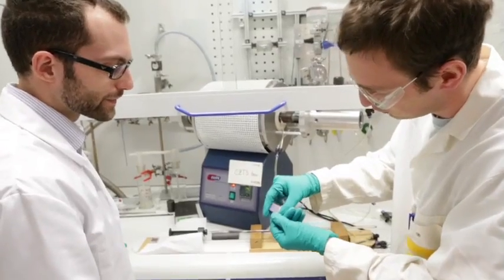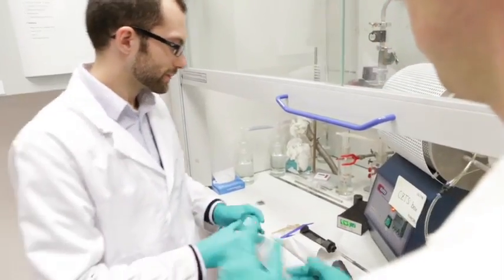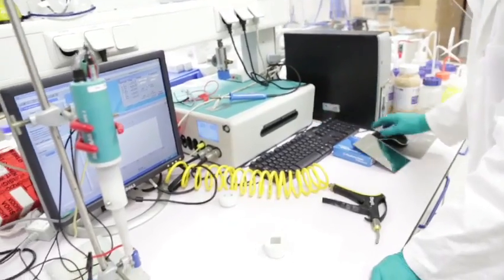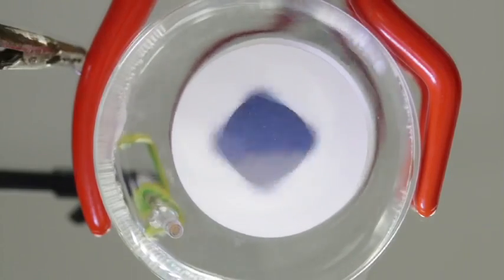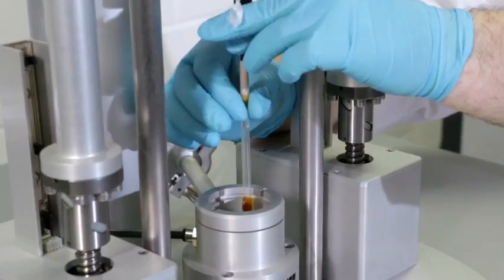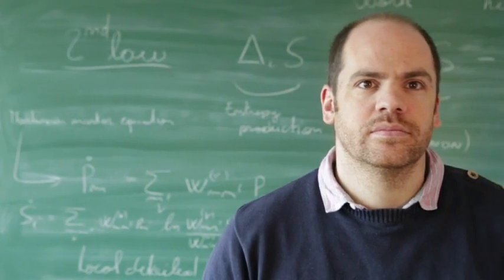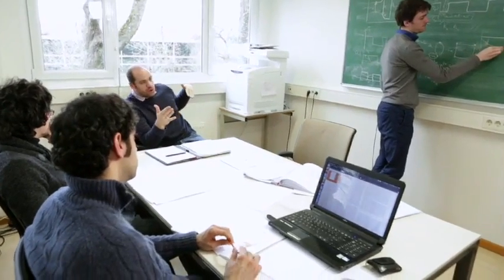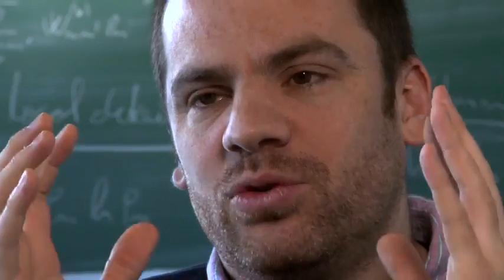FNR ATTRACT Fellows in Material Sciences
This short film gives an insight into the FNR ATTRACT Fellows' research: Phillip Dale and Andreas Michels, both researchers at the University of Luxembourg's Physics and Material Sciences Research Unit, talk about their research projects in material sciences which are funded by the Fonds National de la Recherche